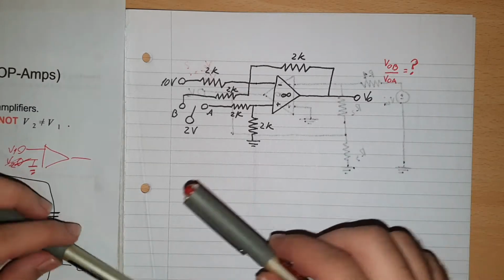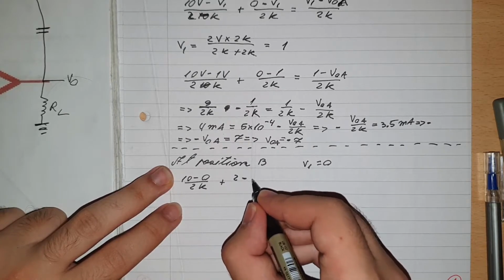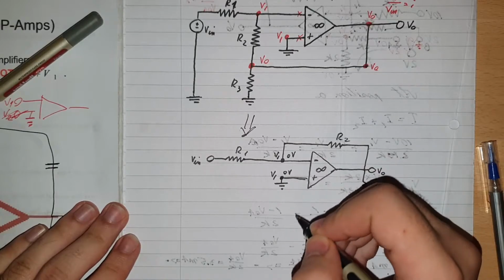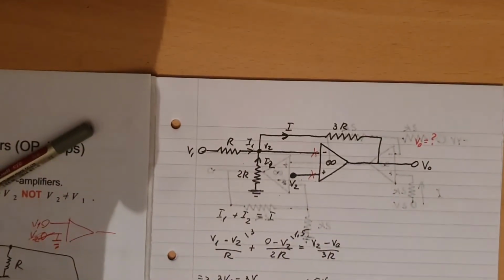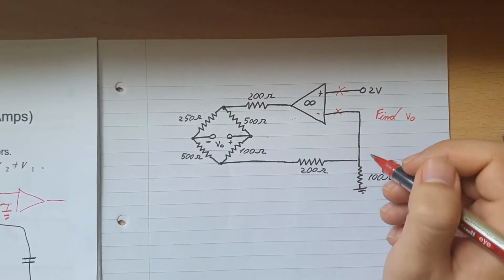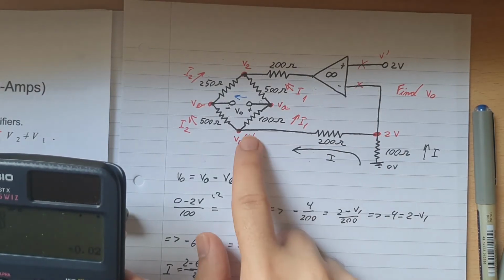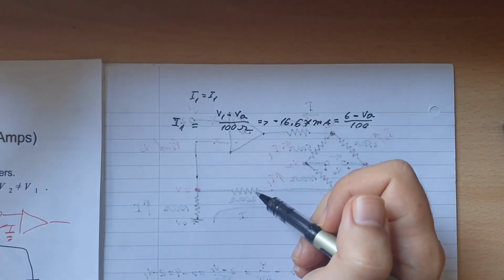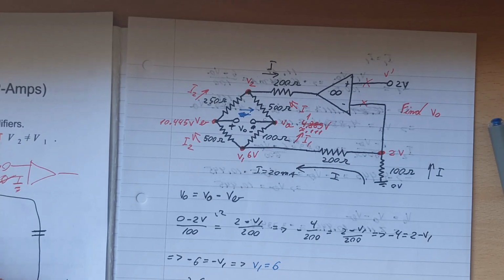OP-amplifiers: Multiple examples of OP-amplifiers circuits -Part 1-